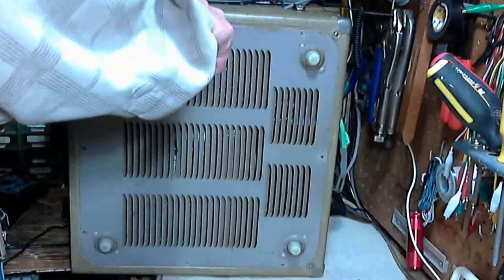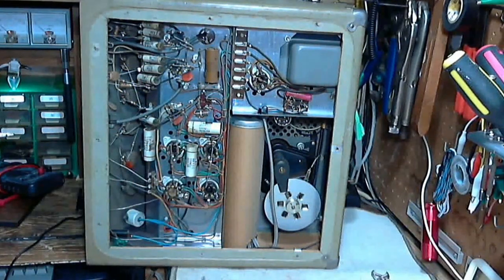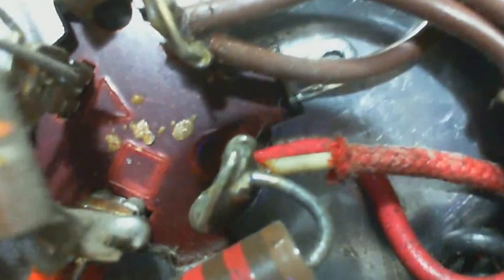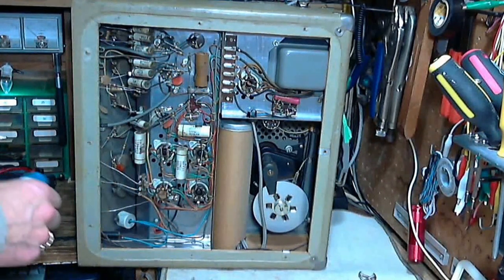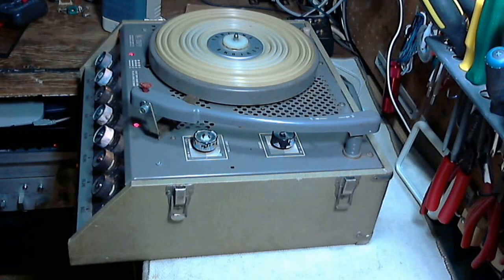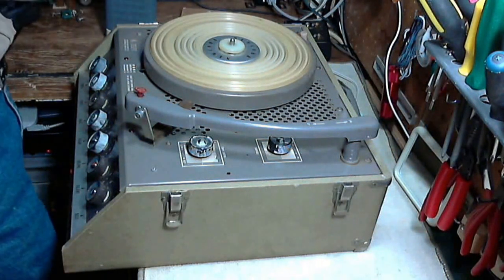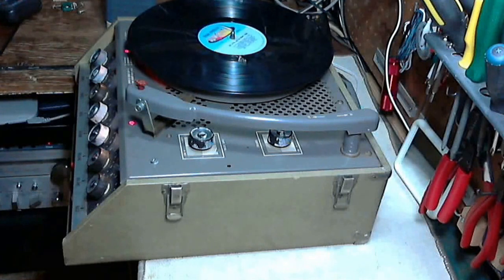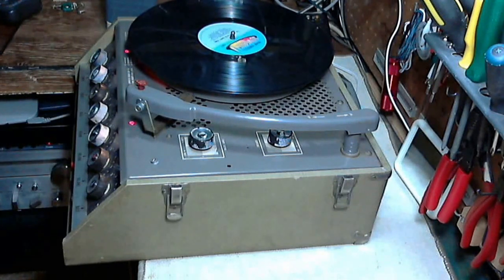Newcomb TR-1656-M Record Player Video #2 - Power Up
I power up the Newcomb TR-1656-M commercial record player and begin troubleshooting the speed issue.